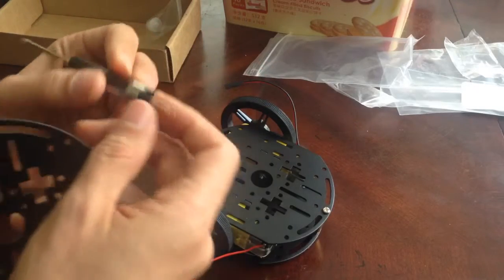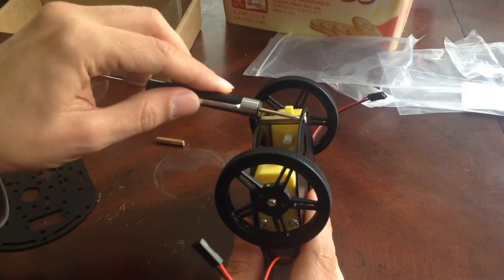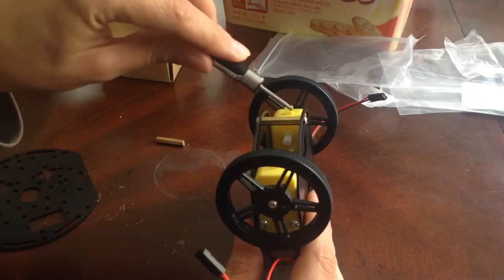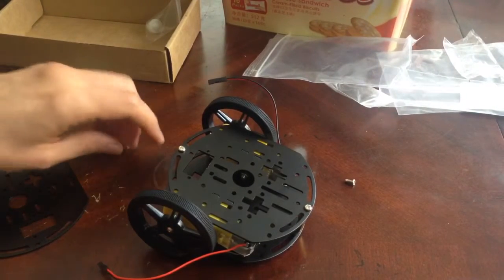Adabox 2 yellow assembly tutorial adafruit industries part6